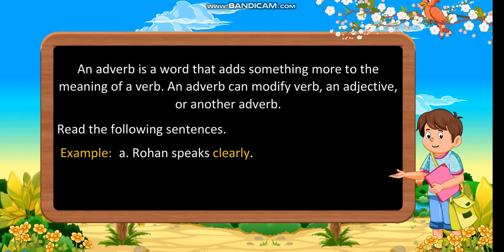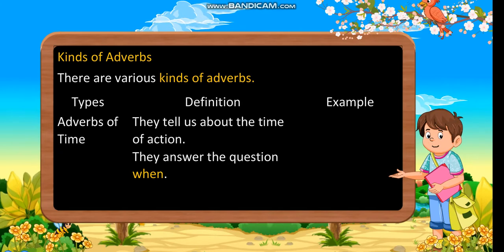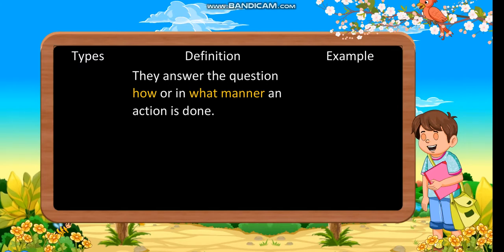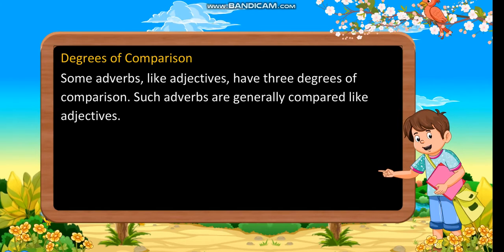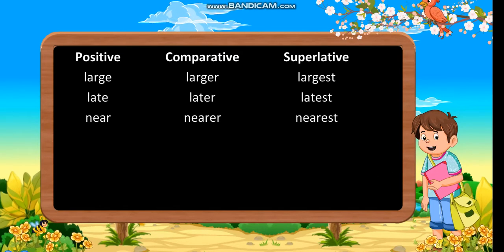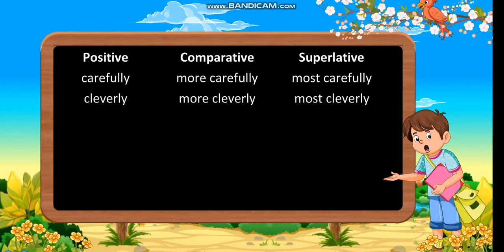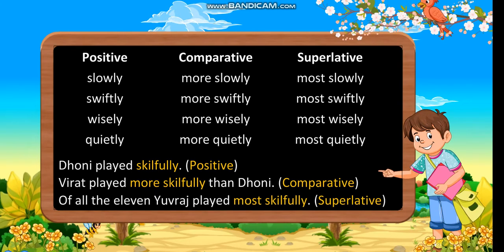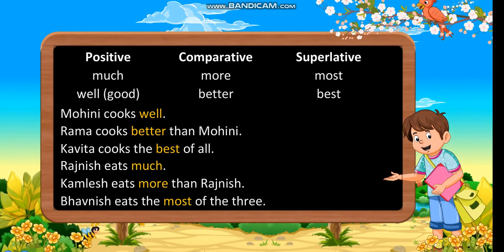Class 8: Comparison of Adverbs 1